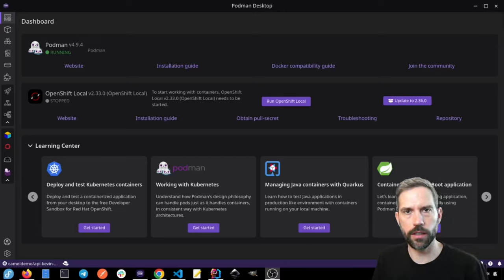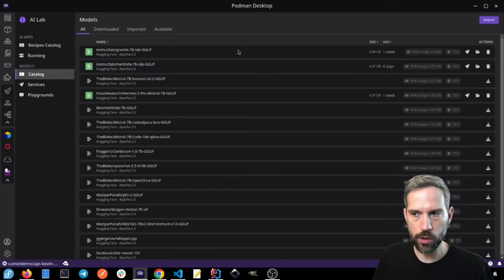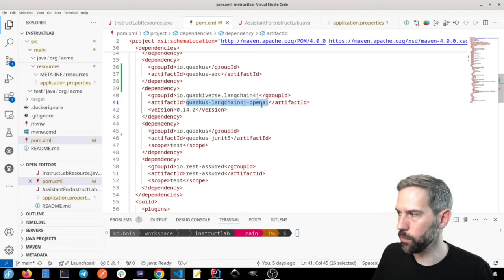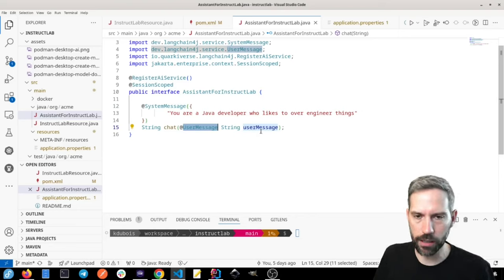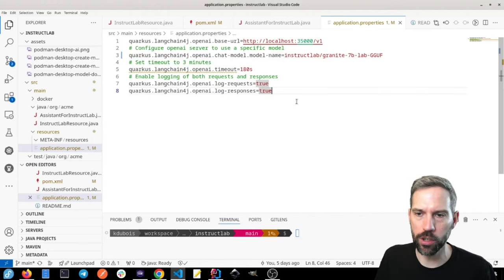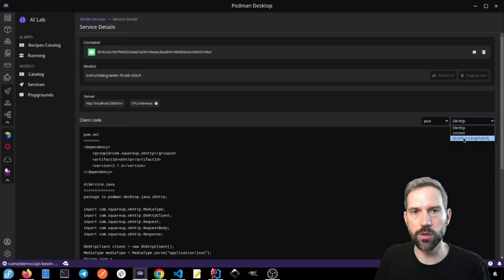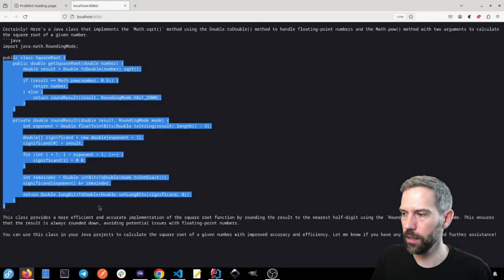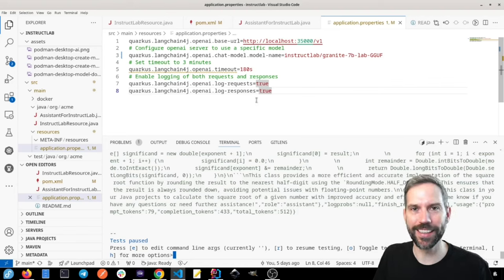Local Java AI development with Podman AI Lab, Quarkus, and Instructlab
This is an example of how you can use Podman AI Lab to work on your local machine with AI Models (such as the InstructLab project) and integrate them in Java with Quarkus and LangChain4j.